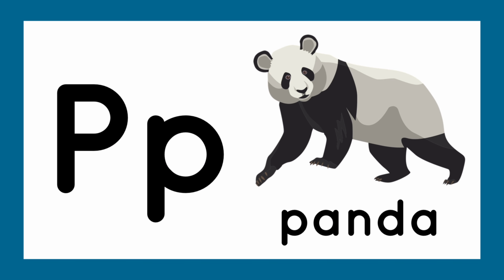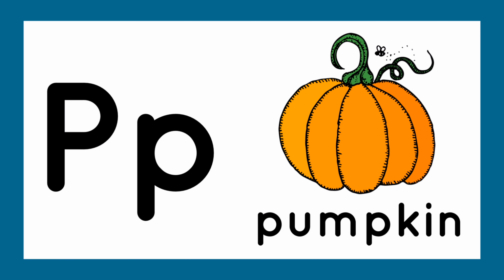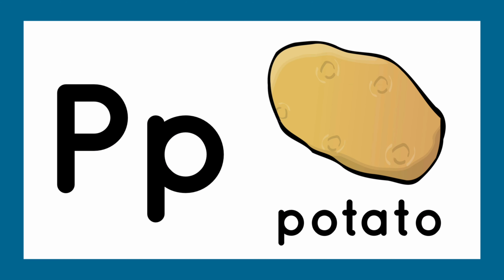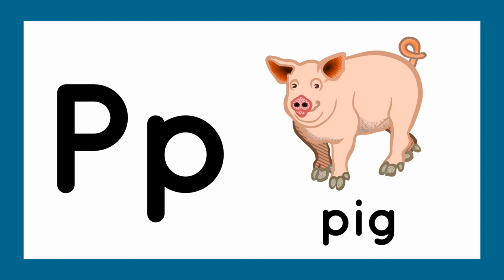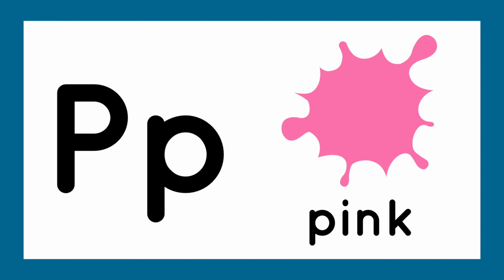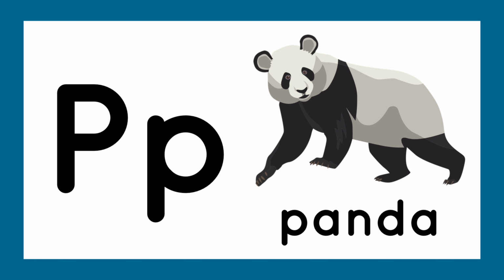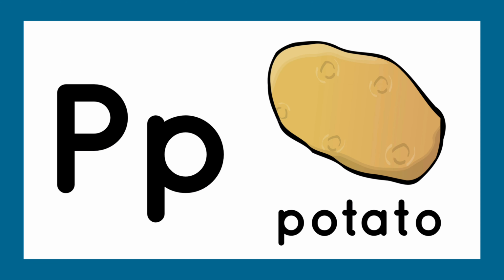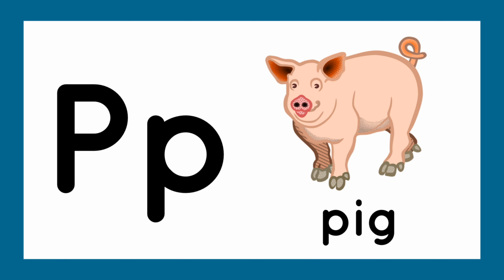Words starting with P | phonics | initial sound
In this video, we focus on the letter sound ‘p’. We shall learn about the words starting with ‘p’ such as p is for pink, p is for penguin and p is for piano. Free worksheets